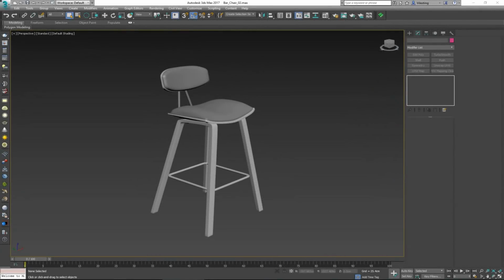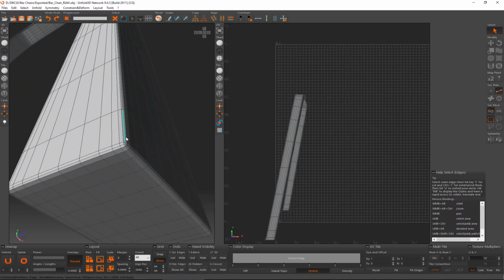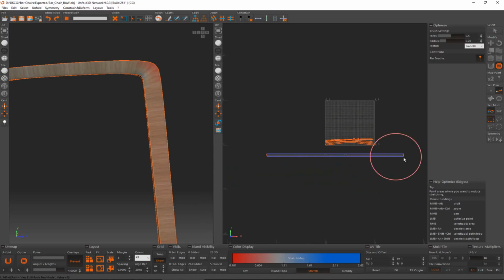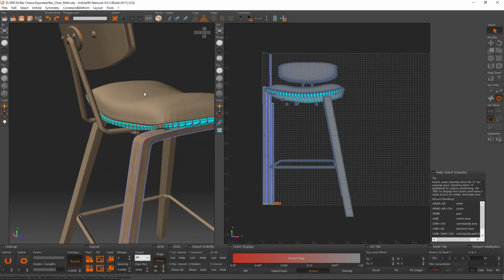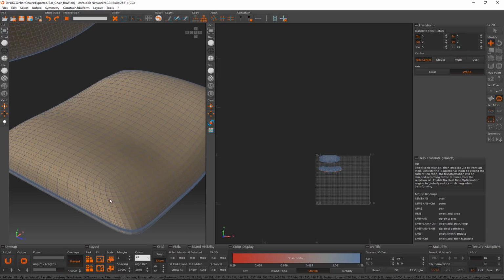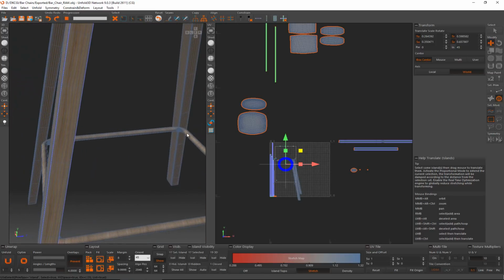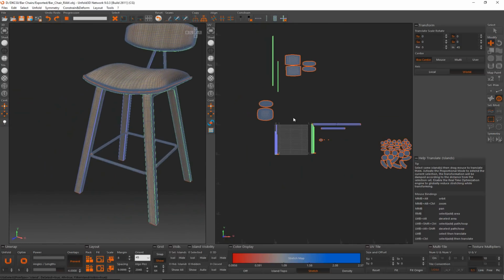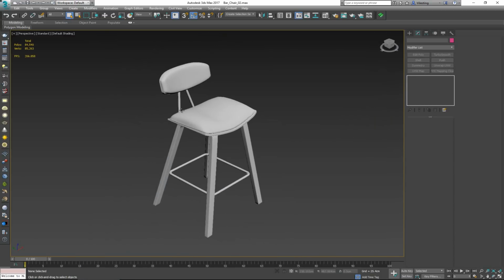UVW Unwrapping The Bar Chair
In this video we will see how to export the model from 3ds Max, get it to Unfold3D and do the uvw unwrapping there.